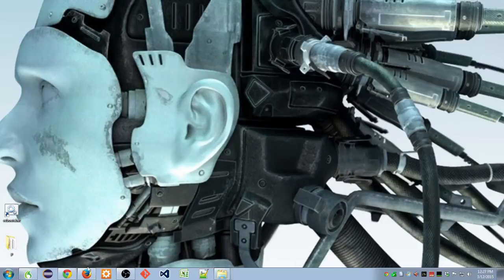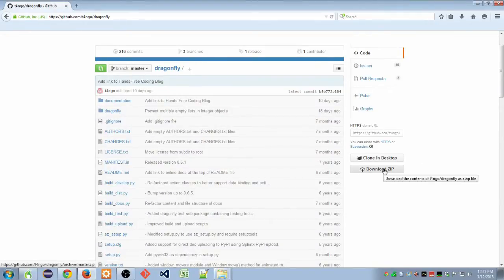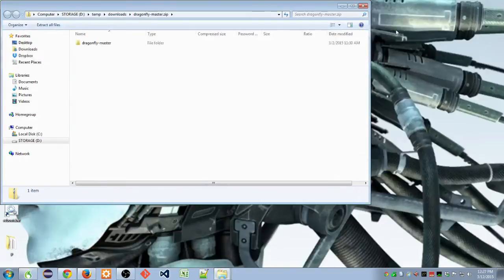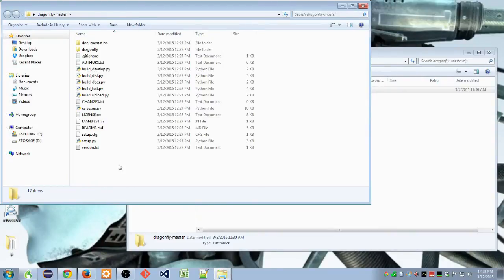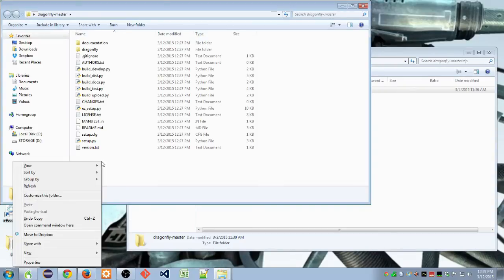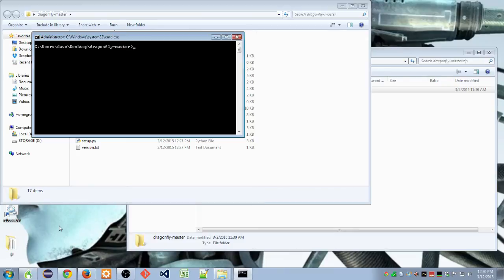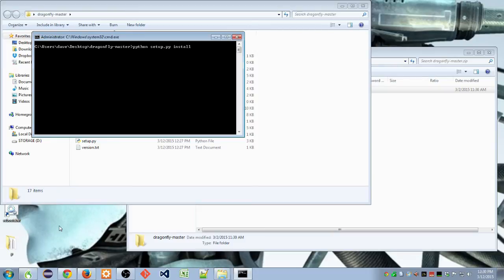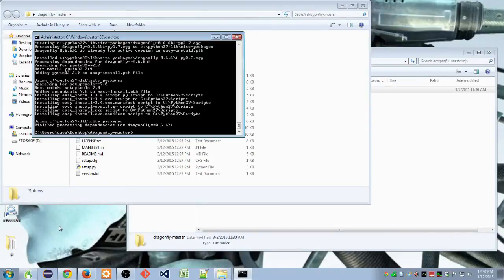Dragonfly Installation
This video demonstrates how to install Dragonfly.